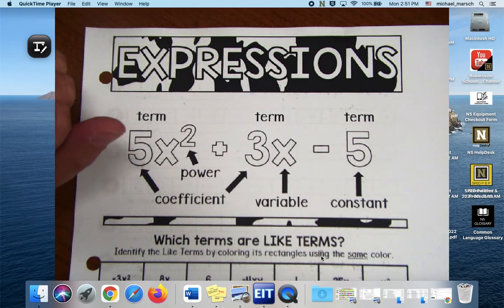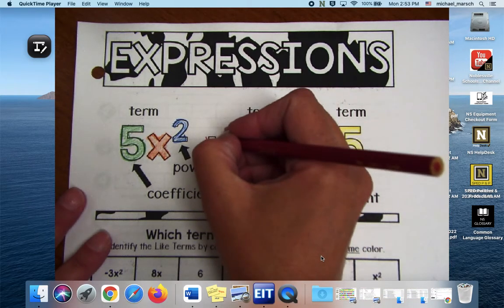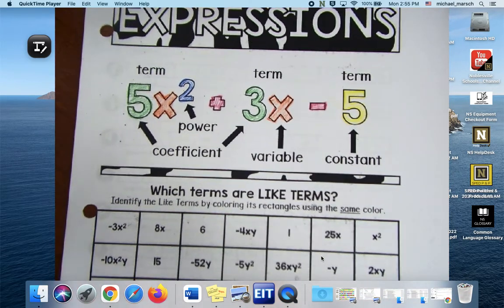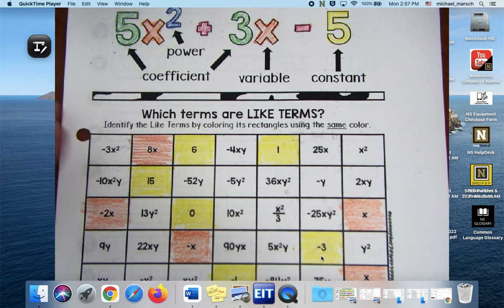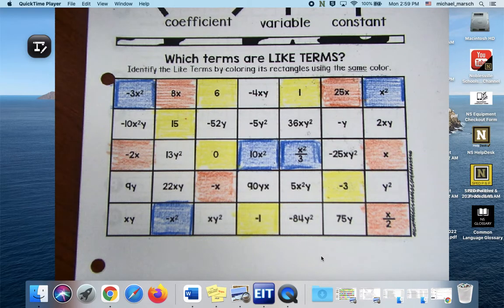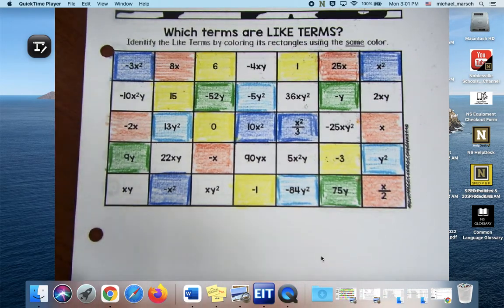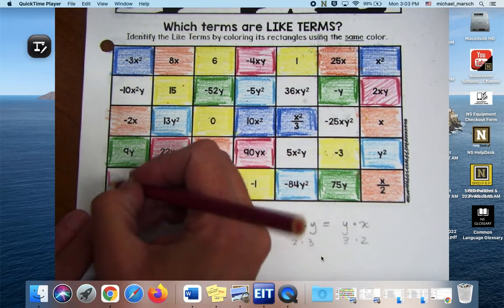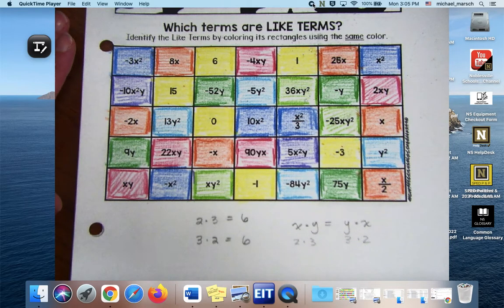Pre Algebra - Week 10 Combining Like Terms (part 1)